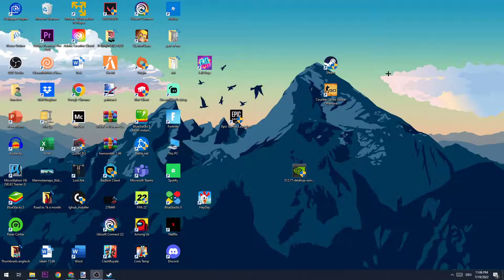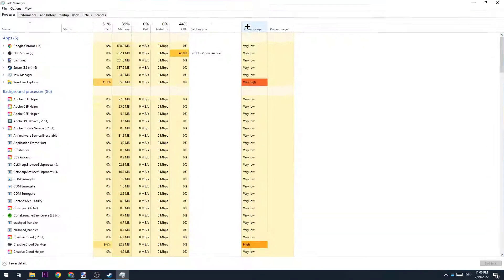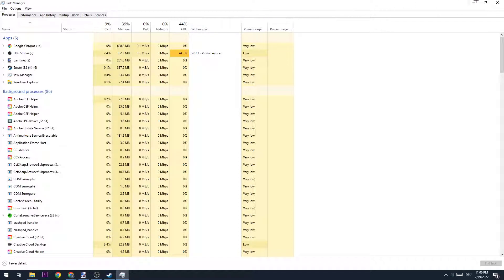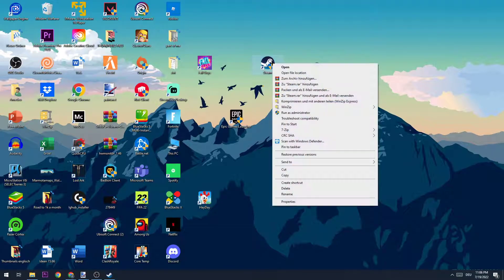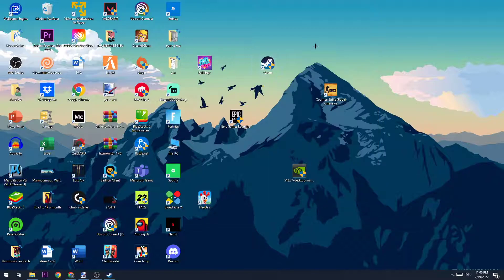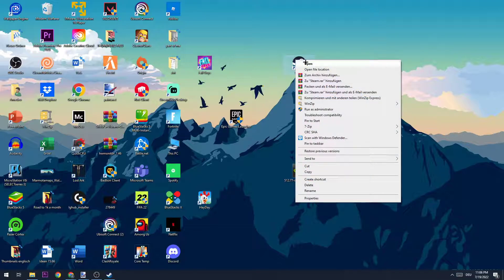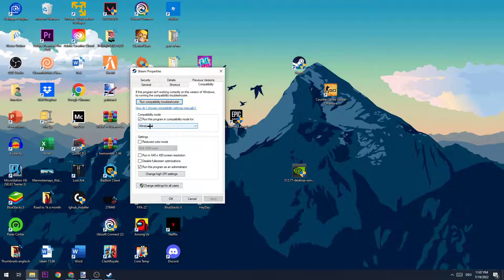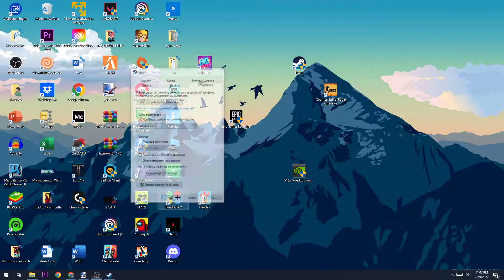Rust - Fix not launching - TUTORIAL | 2022